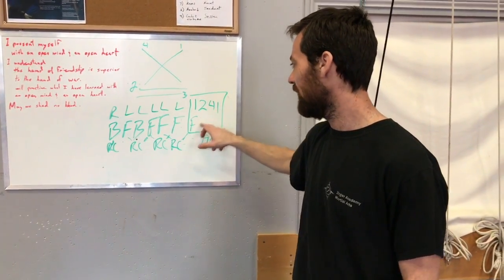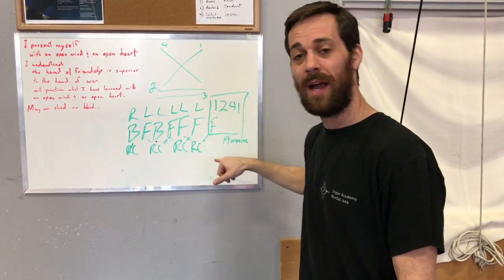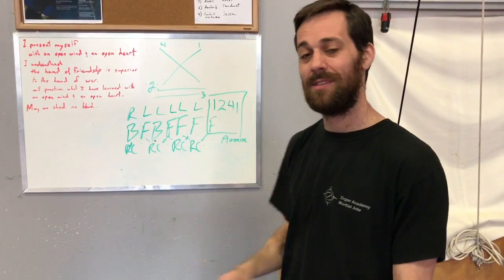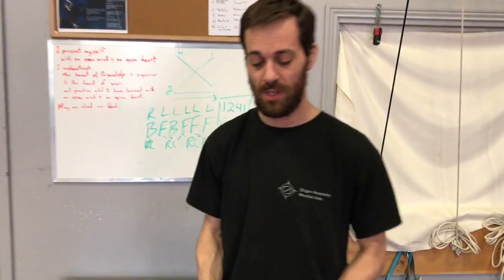Saturday Morning JKD - Siniwali Matrix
A quick explanation of this flow pattern we worked on in the last half hour of the class. This pattern is complicated, and it was designed to make you chamber, and rechamber strikes consistently to hit multiple times on the same angle.